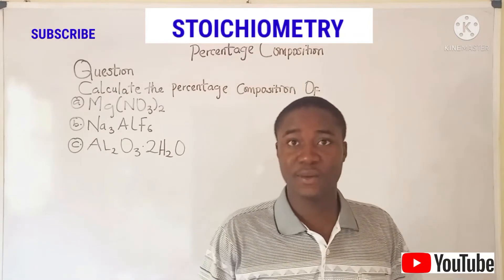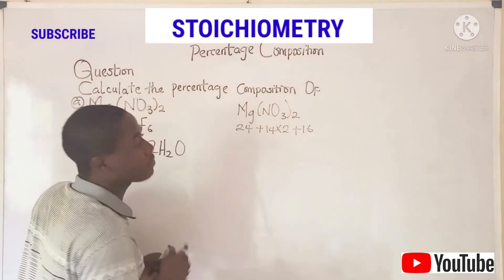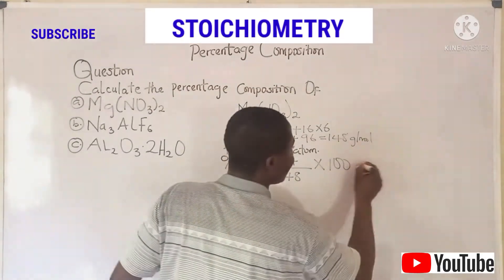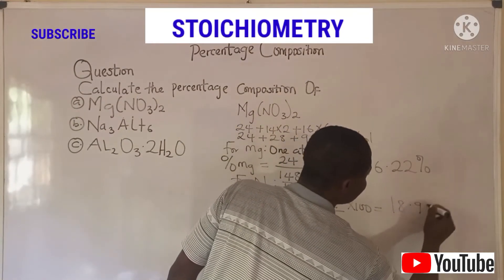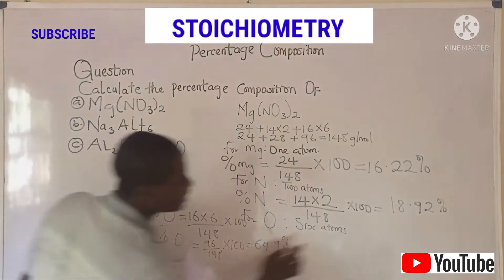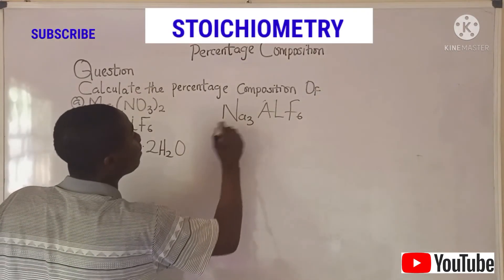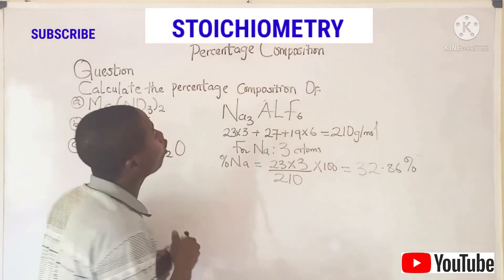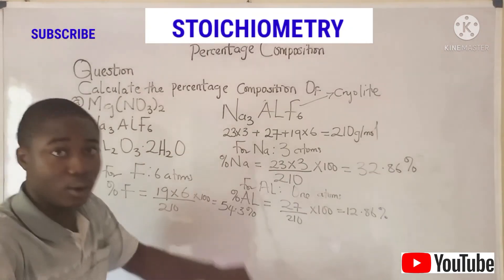How to Calculate Percentage of Elements in a Compound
This Video lesson teaches on The easy Method to solve problems on Percentage Composition Which is an Aspect of stoichiometry